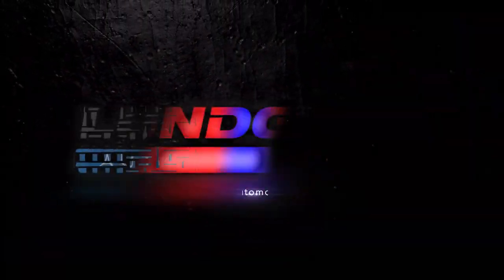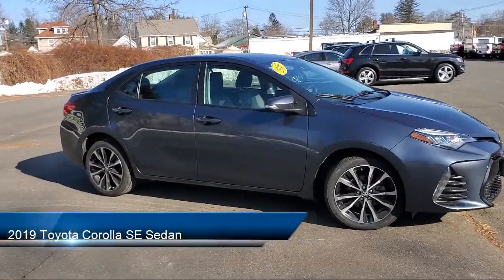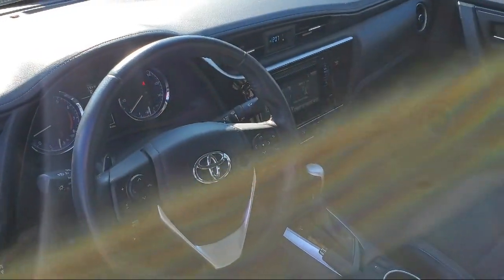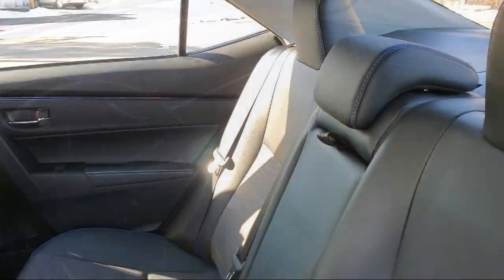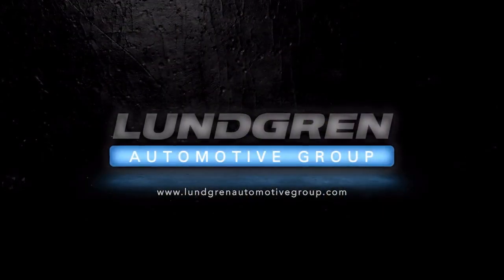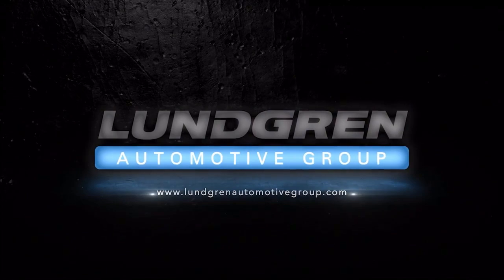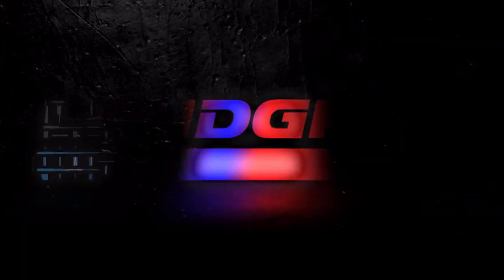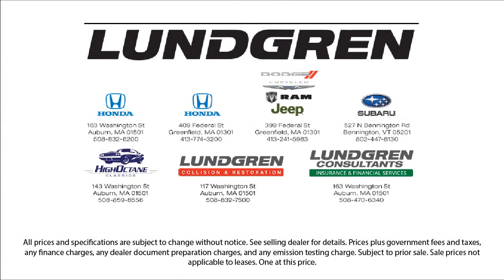2019 Toyota Corolla SE Sedan Greenfield Northampton Brattleboro, VT North Adams Athol, Ma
2019 Toyota Corolla SE Sedan Stock Number: B21024 Vin:2T1BURHE8KC165093.